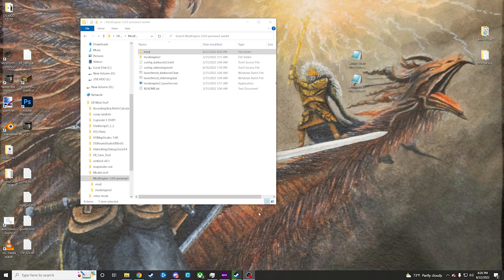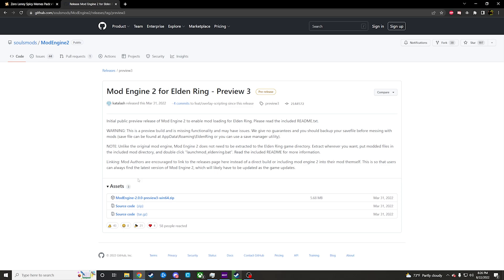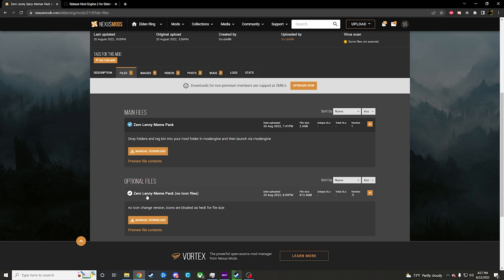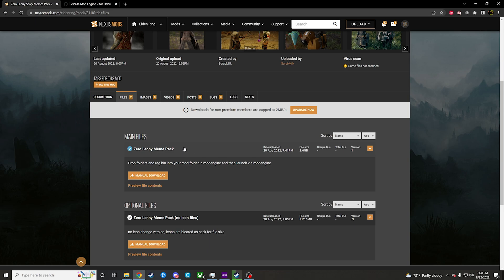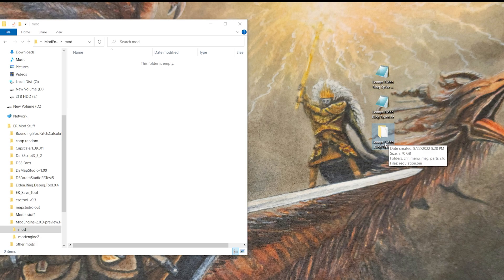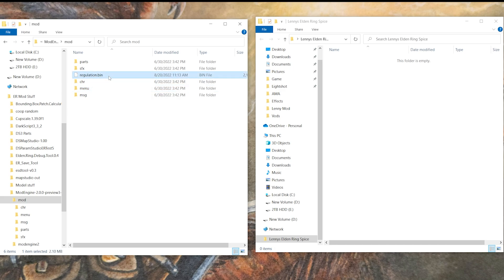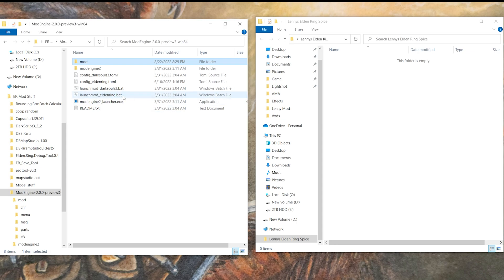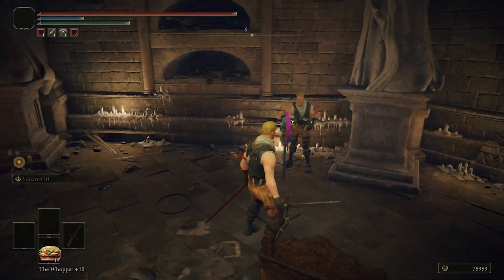How to Install ZeroLennys Elden Ring Mod!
Mod Link!